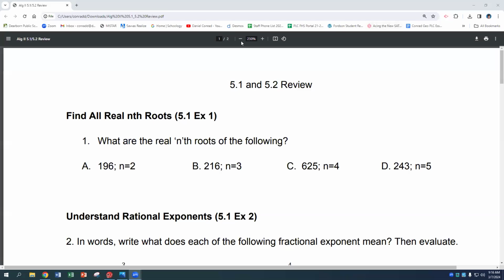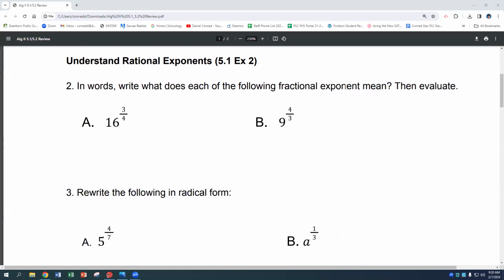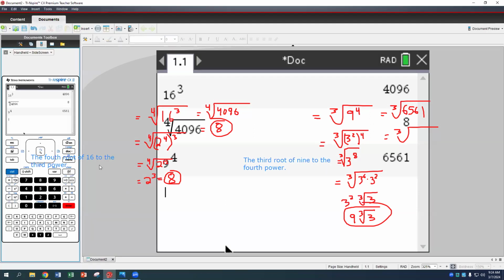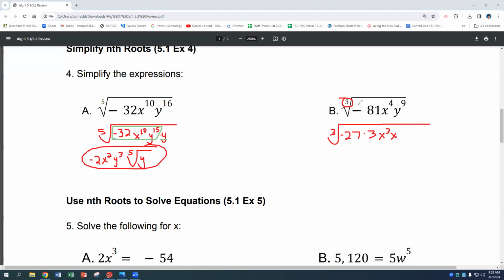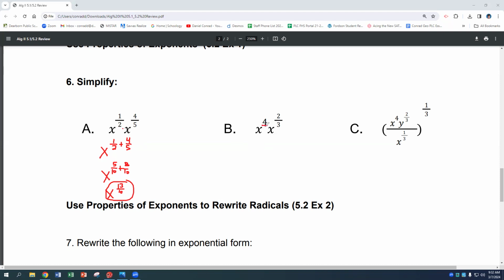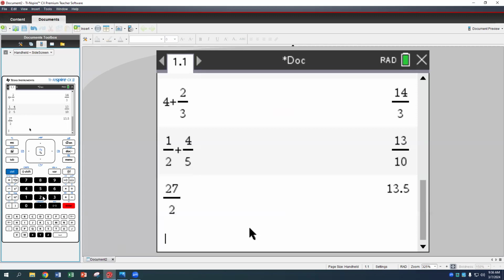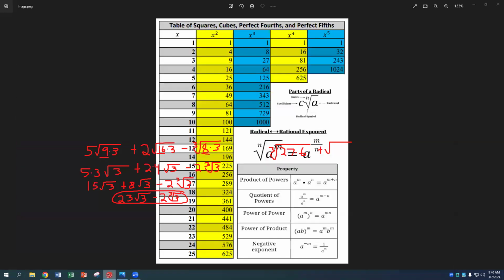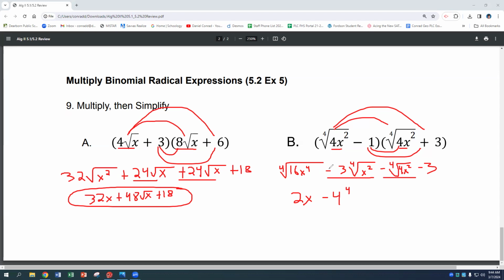Review 5.1 and 5.2